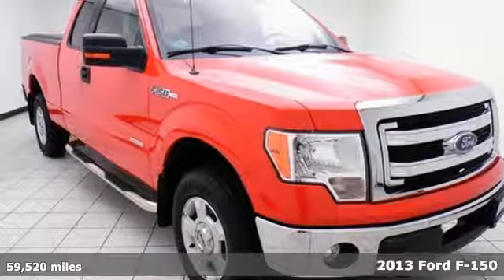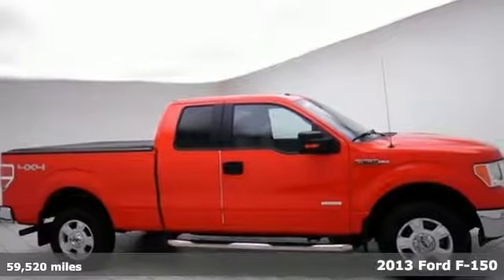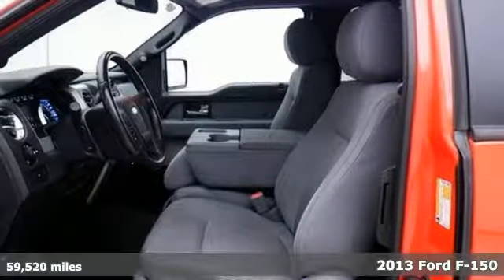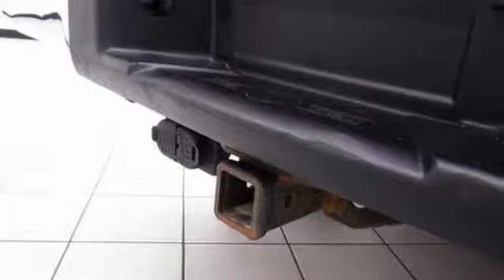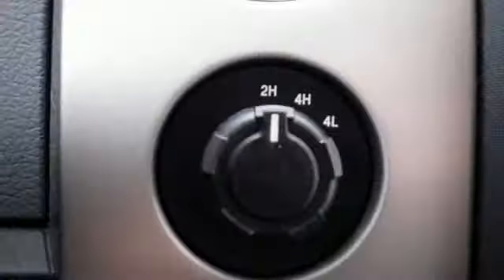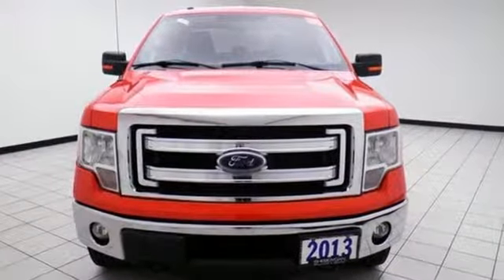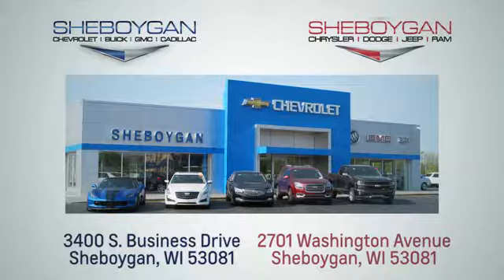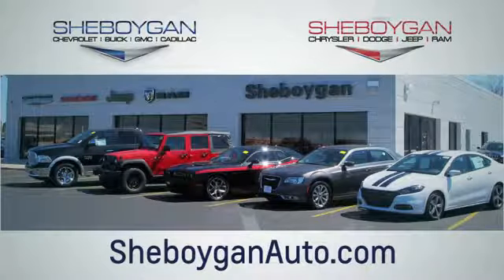Used 2013 Ford F-150 WISCONSIN, WI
Year: 2013
Make: Ford
Model: F-150
Engine: 6 Cyl. 3.5L
Transmission: Automatic
Color: Race Red
Interior: Black
Mileage: 59520
Stock #: Z8501A
VIN: 1FTFX1ET1DFD16251
Red 2013 Ford F-150 XLT 4WD, ABS brakes, Alloy wheels, Compass, Electronic Stability Control, Illuminated entry, Low tire pressure warning, Remote keyless entry, Traction control.Three dealerships two locations, one goal to be your dealer! At Sheboygan Chevrolet Chrysler, we walk it, with pride! Our Sales personnel are non-commissioned, which means we pay their wages, not you! If you are looking for a Green Bay GMC, Buick, Chevrolet, or Cadillac dealer, we're a short drive away in Sheboygan. We are located on S. Business Drive, in the South part of town in Sheboygan, Wisconsin. We have a huge selection of GM vehicles for you to choose from. Our dealership is open 6 days a week, as well as our parts and service departments. Check out our hours and directions page, then make the drive to Sheboygan Chevrolet Buick GMC Cadillac. You'll see why our Green Bay Cadillac, Chevrolet, GMC, and Buick customers keep coming back to our dealership.Awards:* 2013 KBB.com Brand Image Awards

Address:
3400 South Business Drive